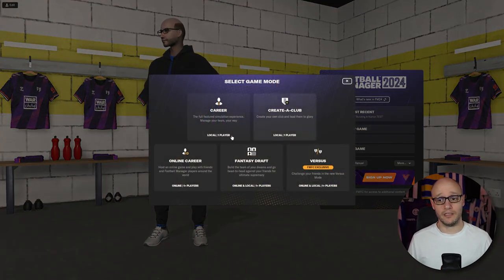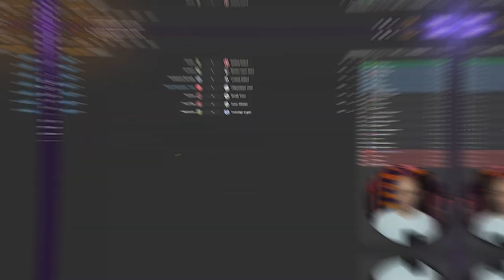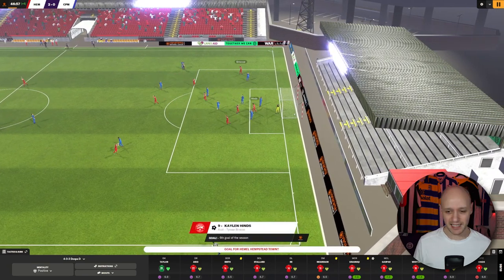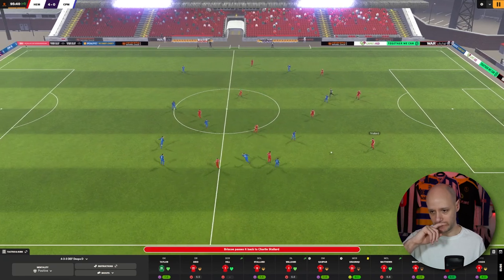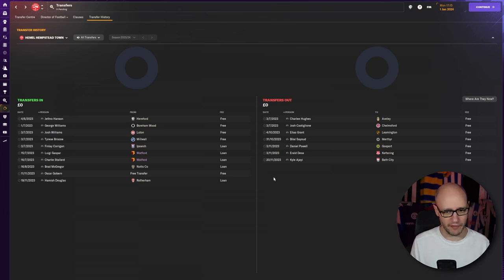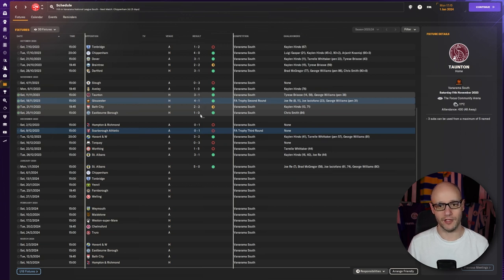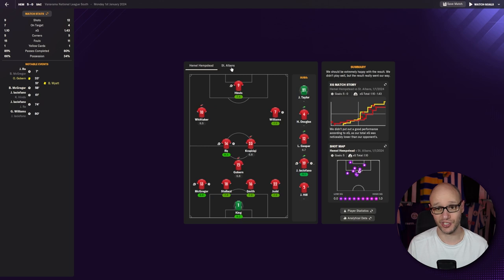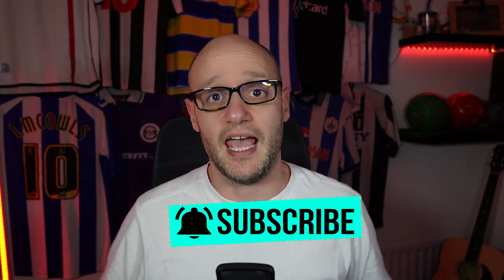DELETED OUR SAVE! | Part 5 | Unknown to Icon FM24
After losing our Scarborough Athletic save to TECHNICAL difficulties we are having to START AGAIN to fulfill our dream in becoming an ICON.

Watch this intense episode of FM24 Unknown To Icon to find out!

Follow HERE 👇 if you dare -

ABOUT DOOPA DADDY
I am here to share my love of football management games and if I can help anyone that shares the same love then it makes it worth the work that goes into making content.

🏆 Tip, Tricks and guides
🎮 Let's Play with gameplay